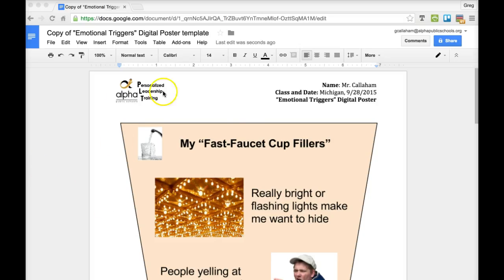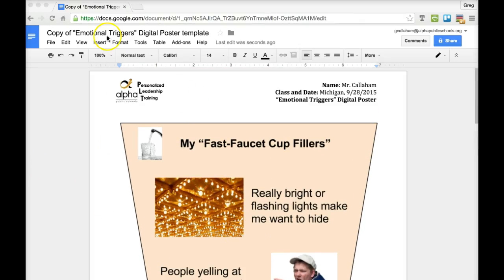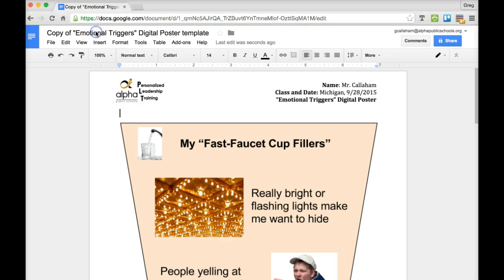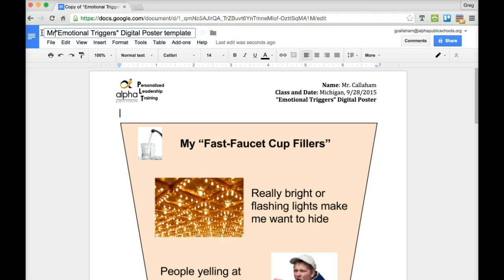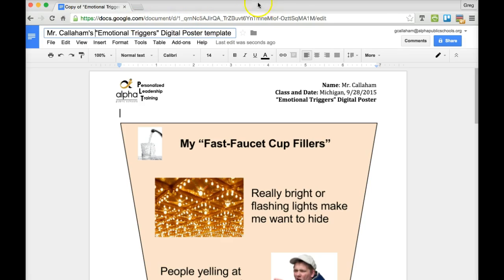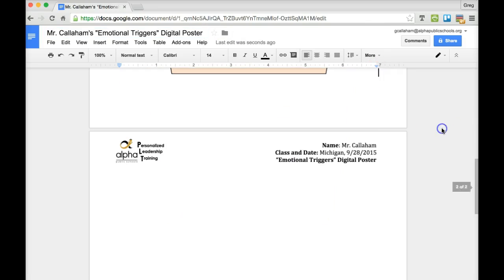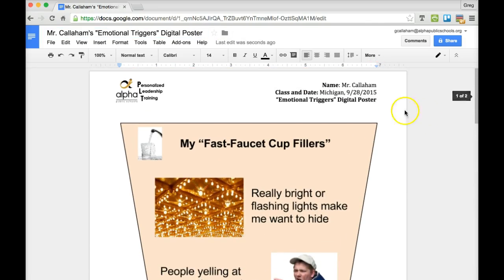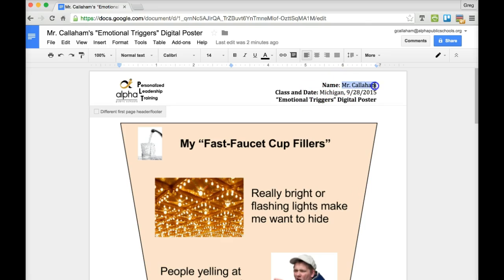Emotional Triggers Poster: Step 1